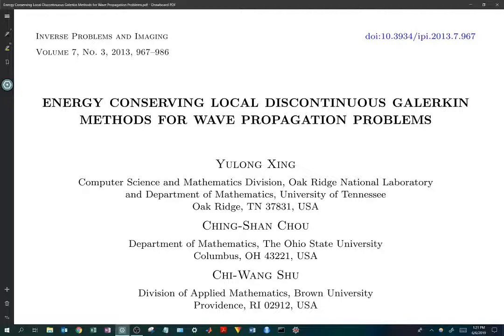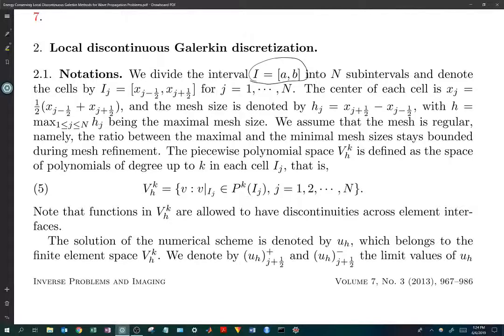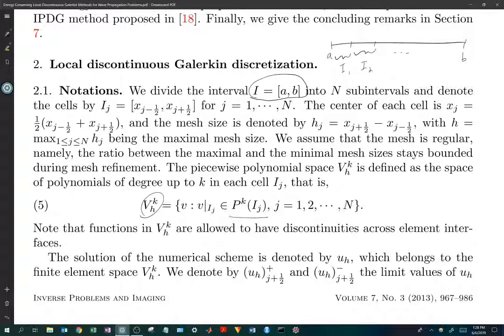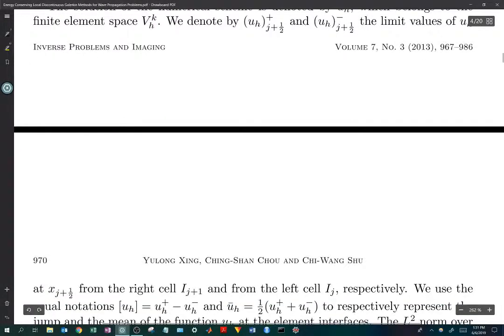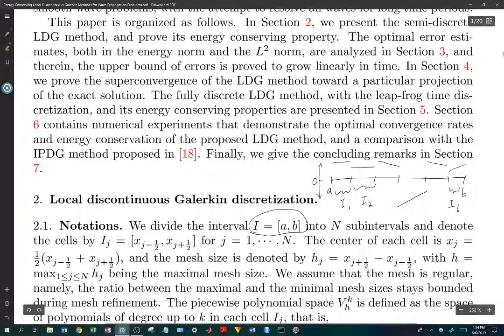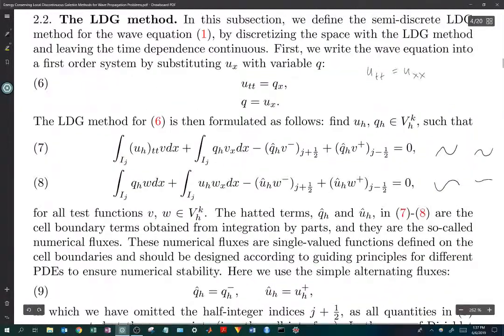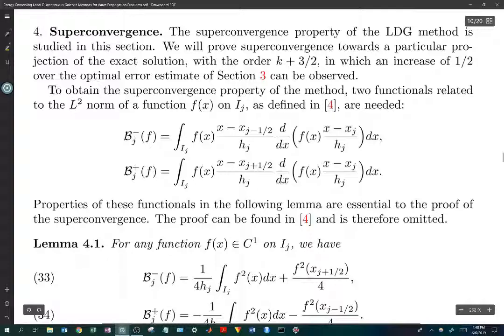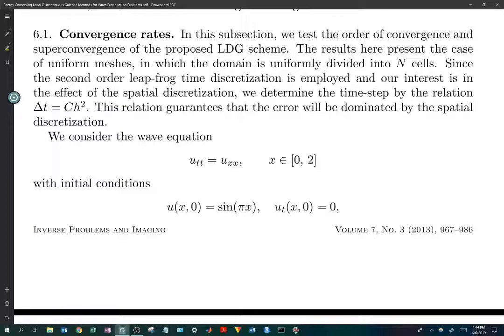1D Wave LDG Method Intro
Introduction to a local discontinuous Galerkin method for solving the one-dimensional linear wave equation.